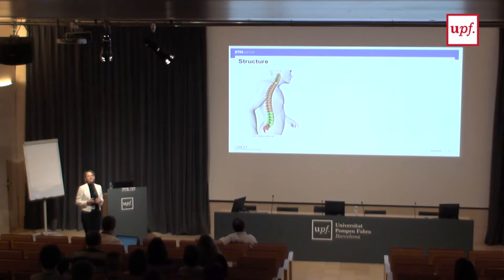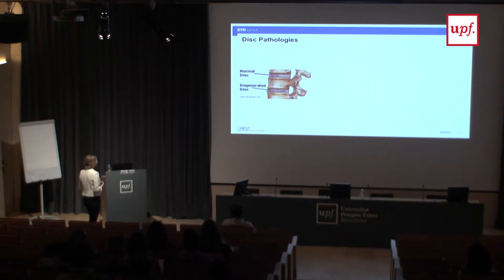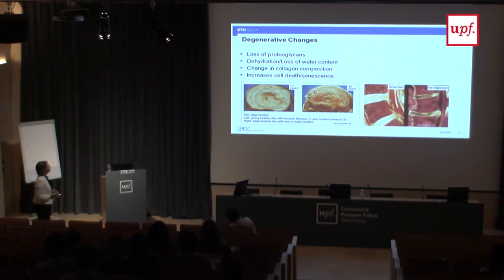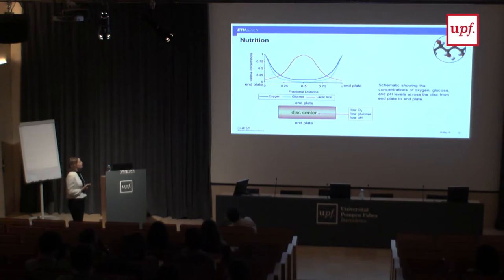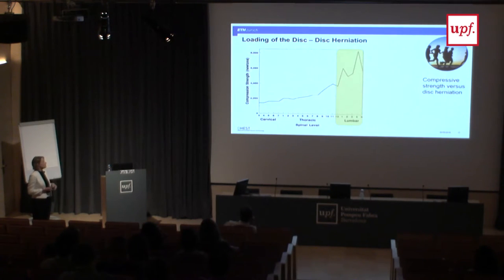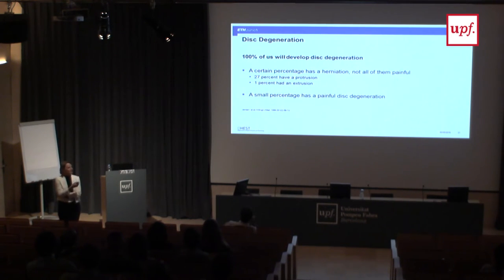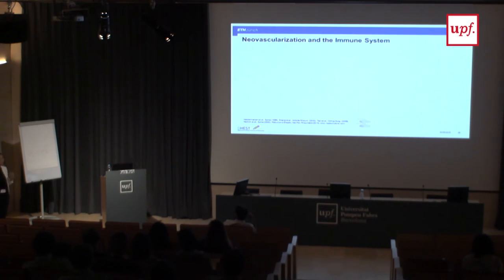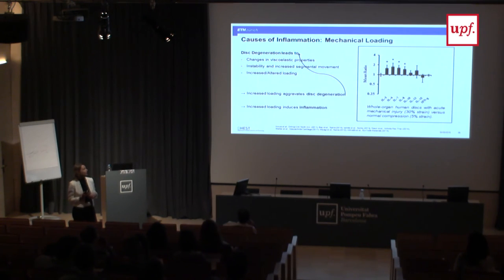1st. Barcelona VPH Summer School 2016 - Intervertebral Disc Pathophysiology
Karina Würtz
ETHZ